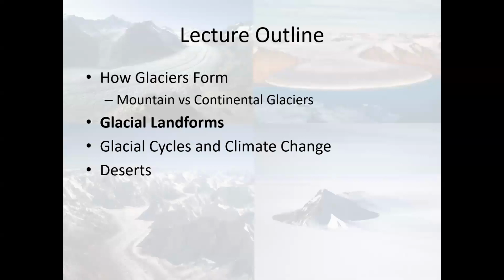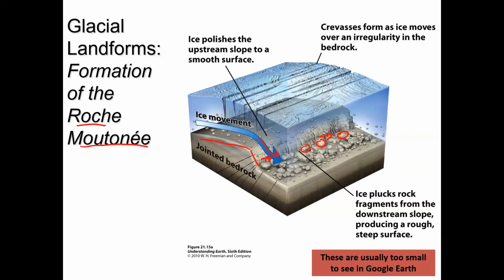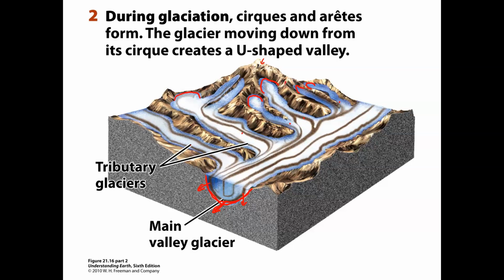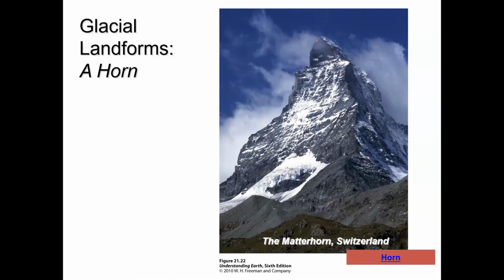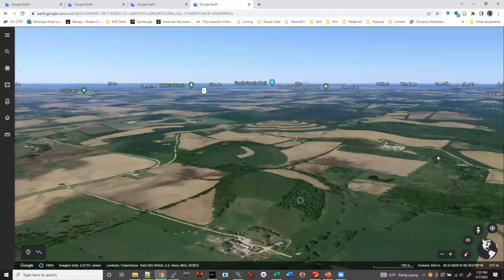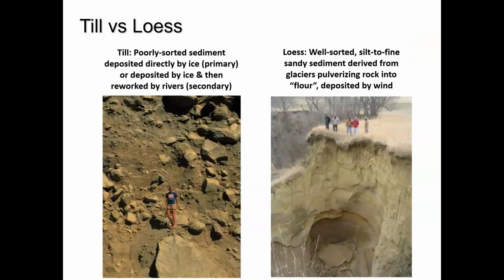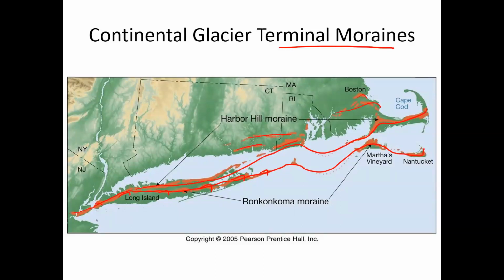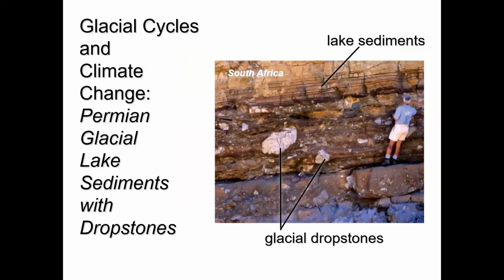GEOL 1040 Lecture 16b Glacial Landforms and Cycles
What landforms do continental and mountain glaciers leave behind? How do we know there have been past glaciations? Lecture 16b for Pellissippi's GEOL 1040 Physical Geology class, asynchronous online. Recorded for S22 semester. Captions produced automatically.